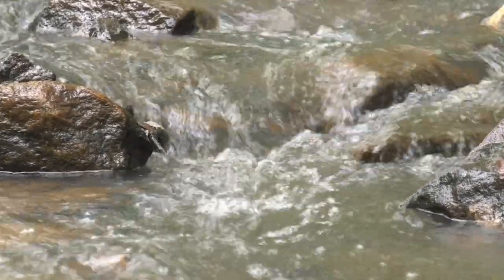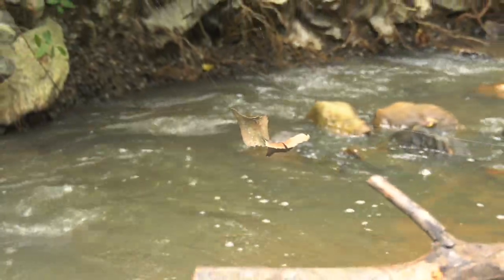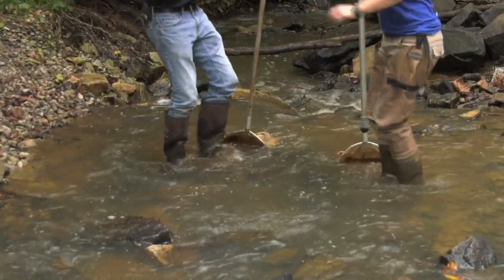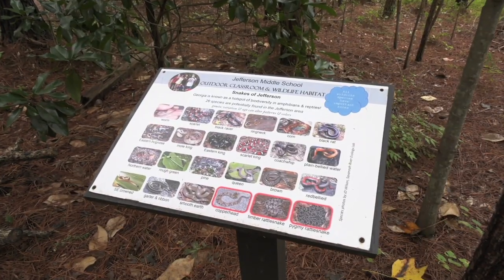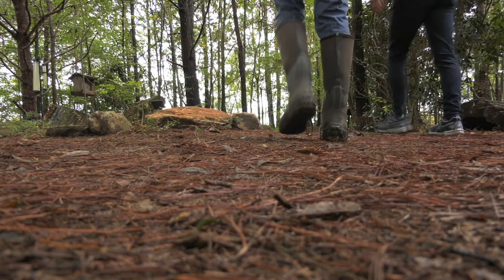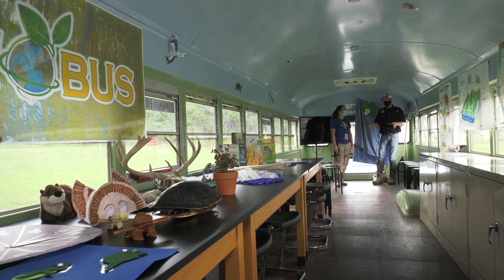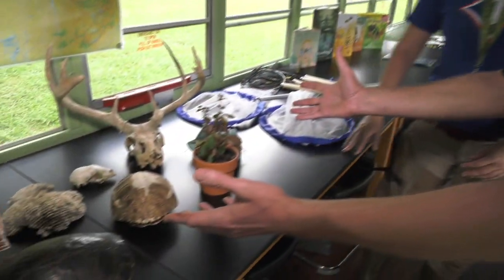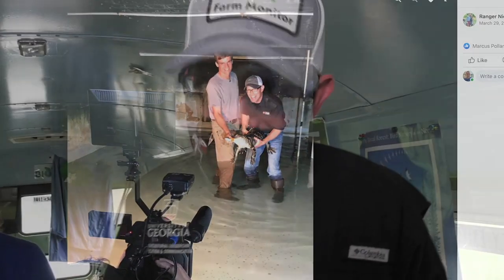Ranger Nick: Students Learning Through BIO-STEAM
This month, Ranger Nick finds a way to keep students engaged through the difficult days of a world-wide pandemic.